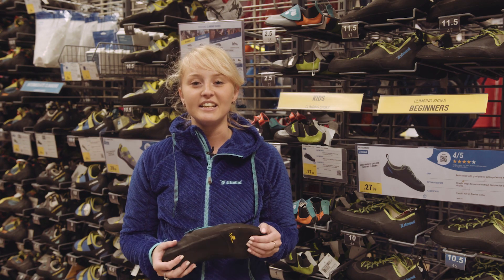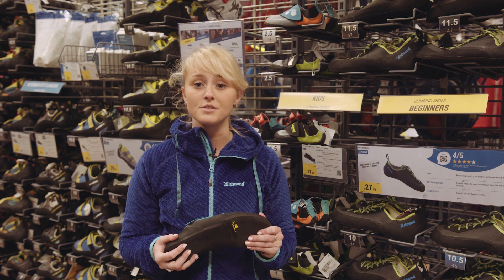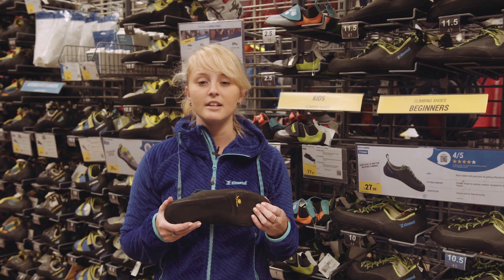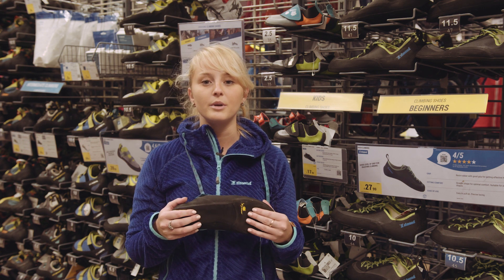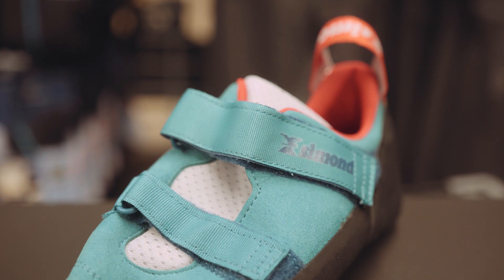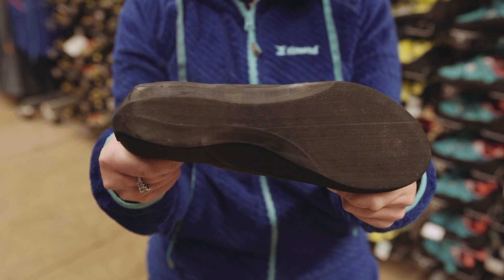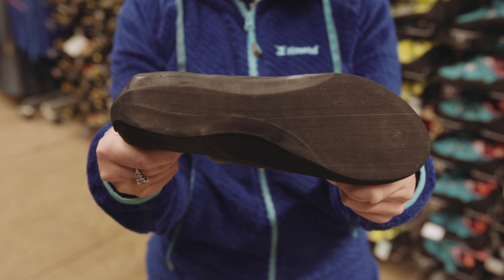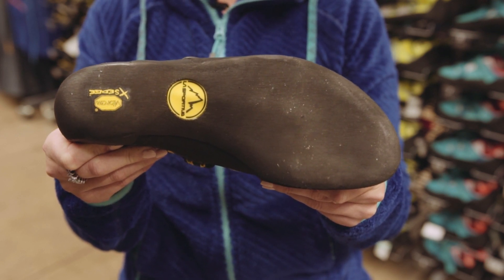Decathlon UK: How to choose your Simond climbing shoe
The best performing climbing shoe must fit like a sock! Designed specifically for indoor wall and cliff climbing, our high performance styles will help you scale walls and boulders with ease.

Get expert advice from our in-house Decathlon UK climbing team on how to choose the correct climbing shoe for you.